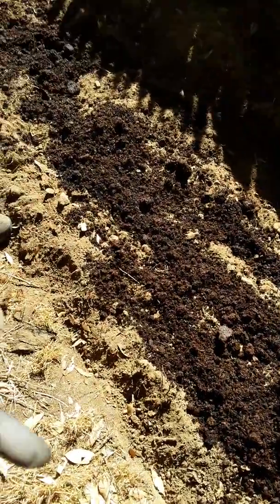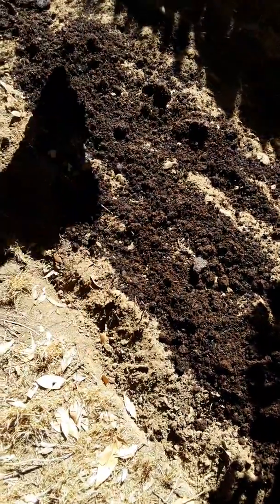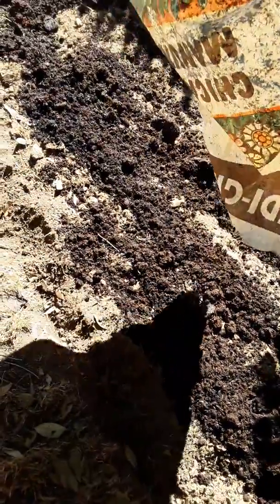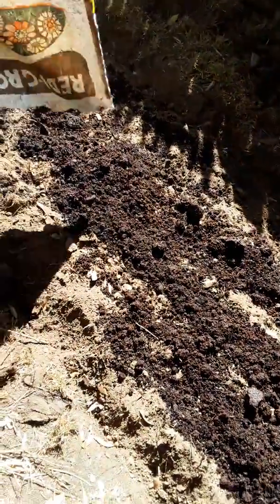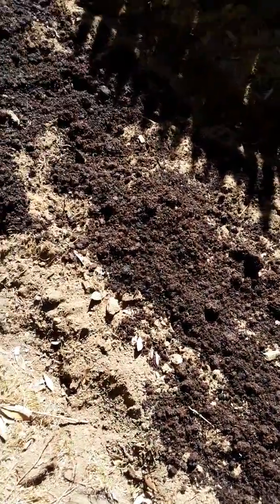Gardening 101 Preparing The Soil 2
Support